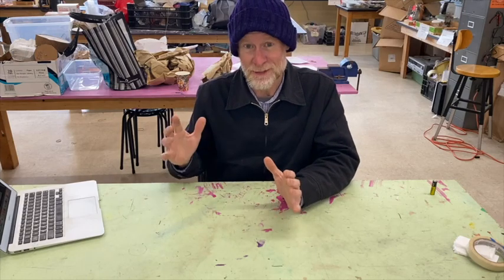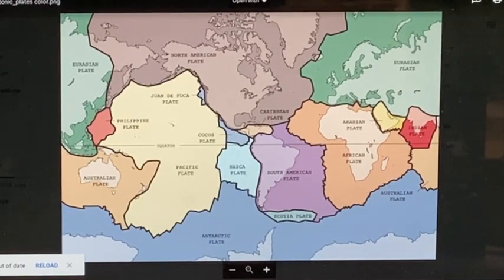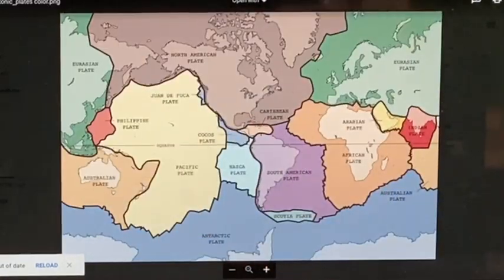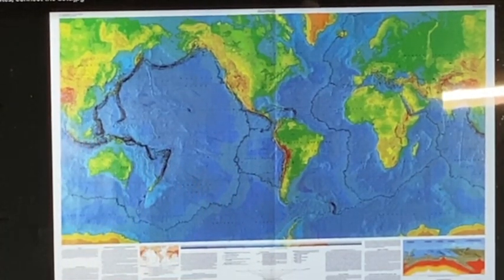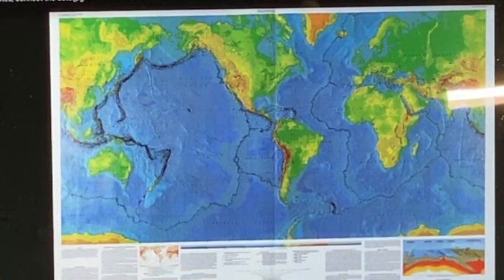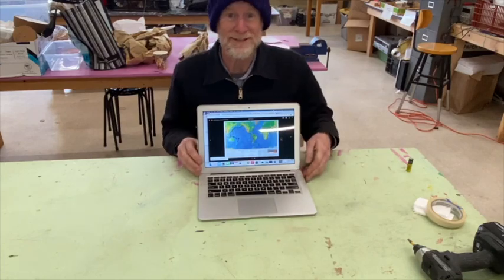Plate tectonics and earthquakes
Two simple activities that show a lot about how the earth's surface moves.